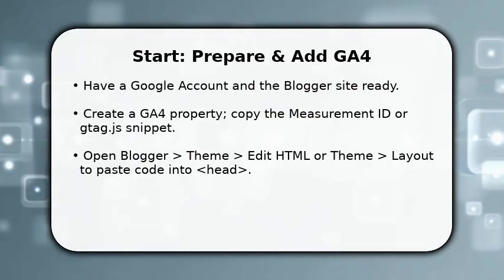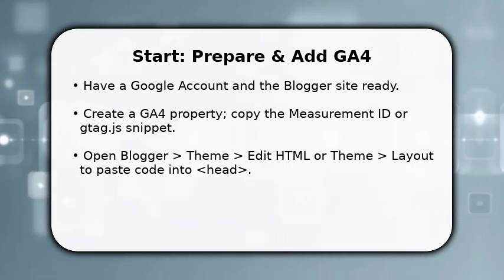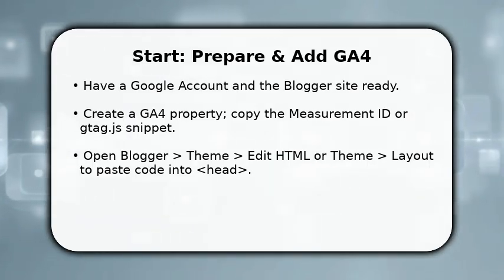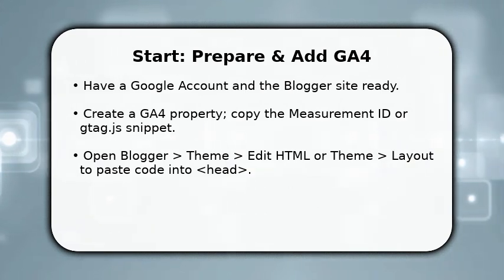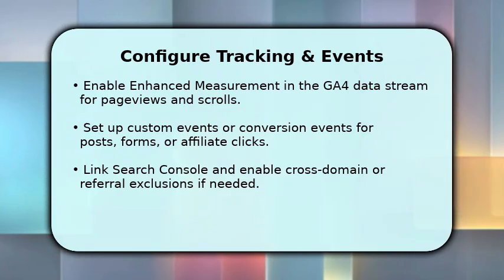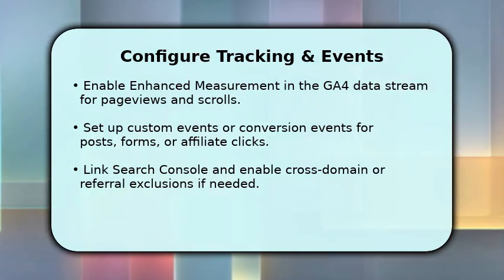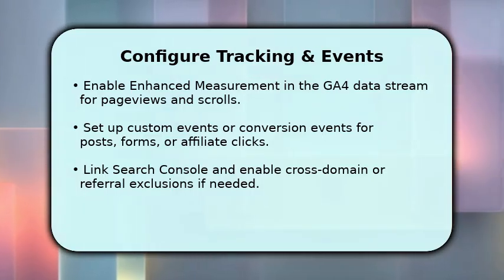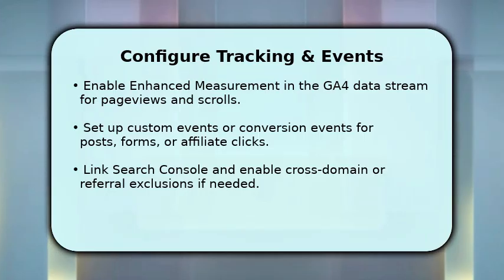How to Use Google Analytics for Blogger - Step by Step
How to Use Google Analytics for Blogger - Step by Step | 🔒 Surfshark VPN Deal — Stay private and secure. $1.99/mo + 3 Months Free ▸

Learn the essential steps to integrate Google Analytics into your Blogger site for enhanced tracking and insights. This video guide provides a clear, step-bythy process from installation through analysis of data.

Google Analytics, Blogger integration, website analytics setup, tracking your blog's performance, analyzing Blogger traffic with Google Analytics